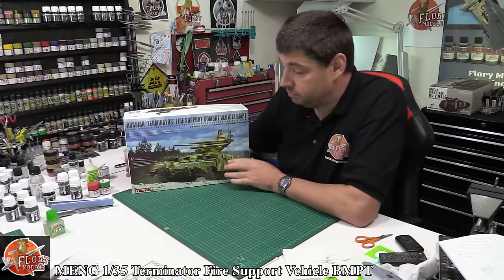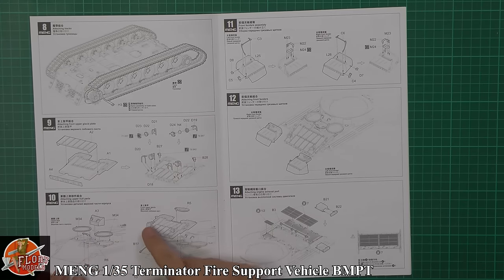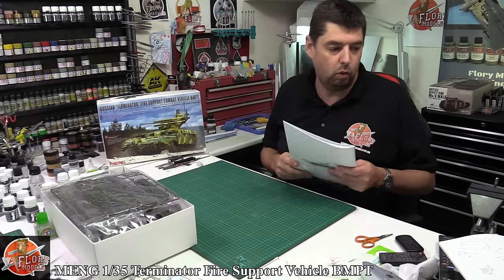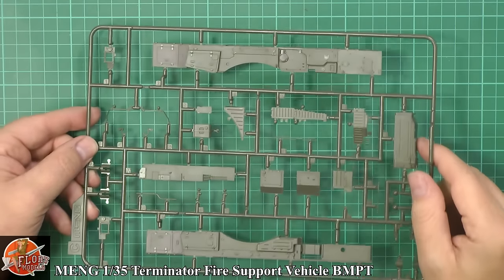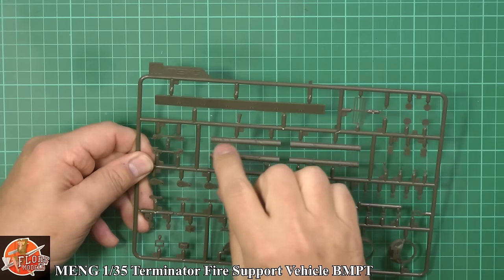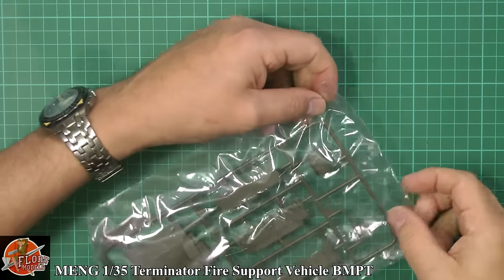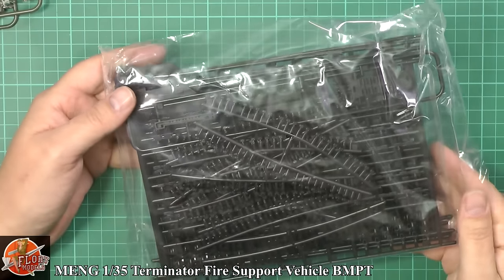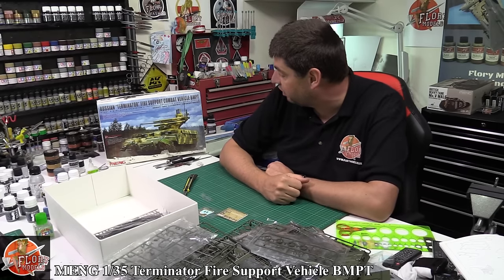MENG 1/35th Terminator review